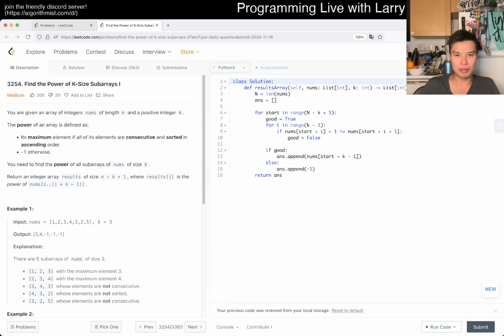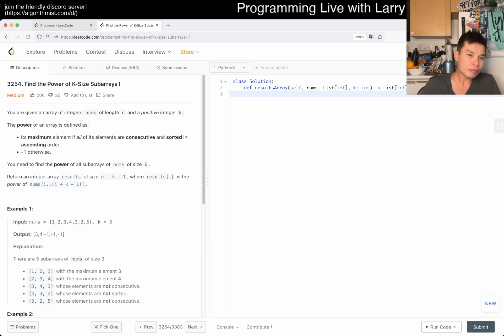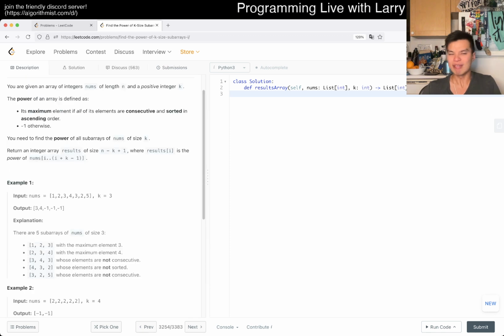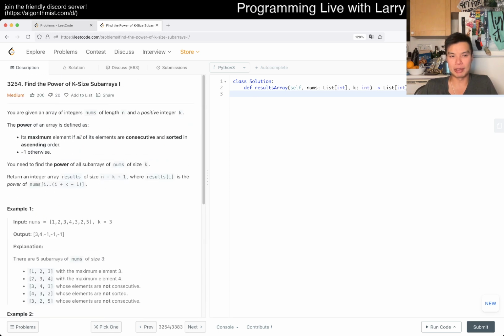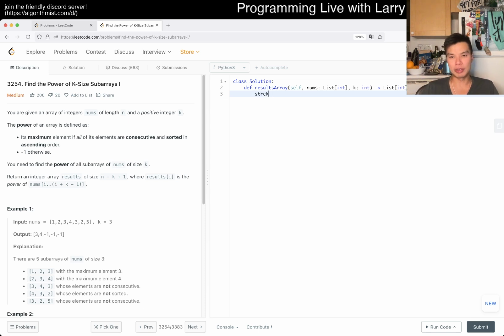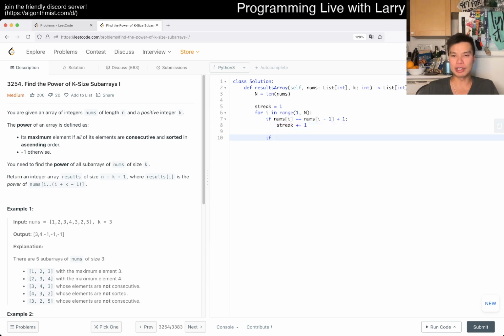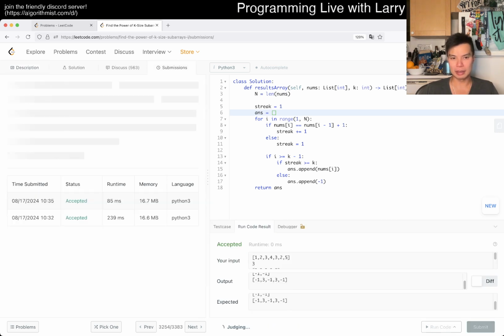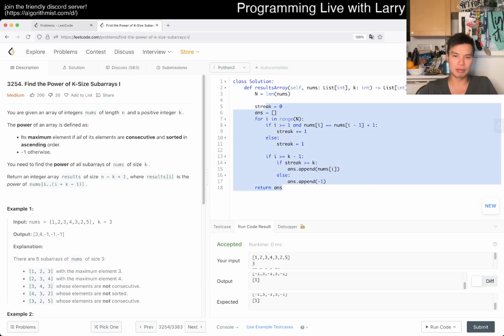Daily Leetcode #1691: Nov 16, 2024 - 3254. Find the Power of K-Size Subarrays I